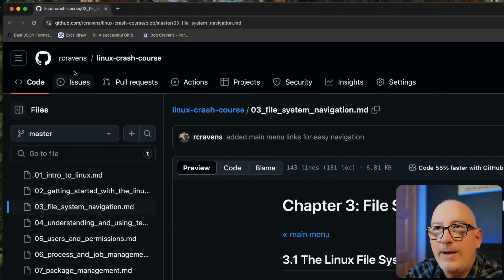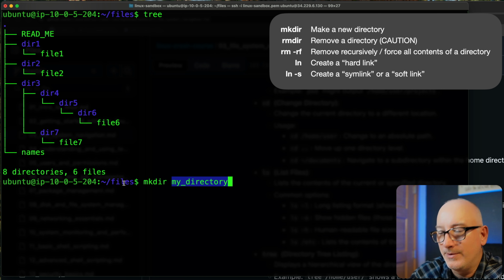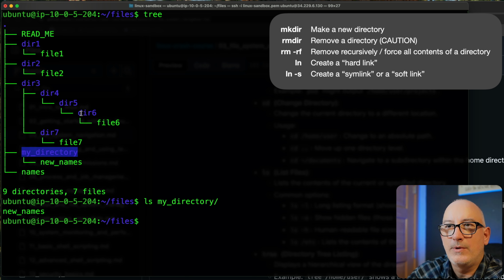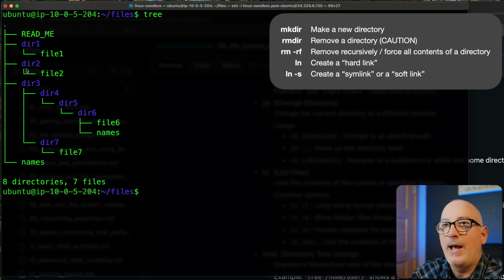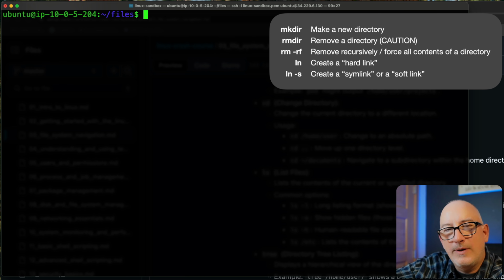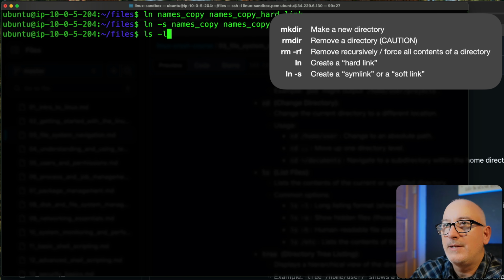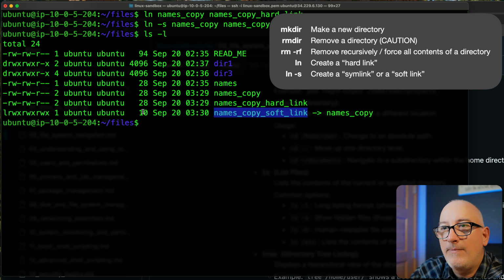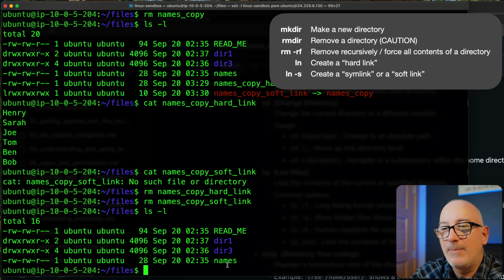Linux Crash Course | File System - Create, Copy, Move, Link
This video is part of the Linux Crash Course series. This video will continue introducing the Linux File System. In this video you will learn how to create / remove directories, copy / move files, and everything you need to know about links.